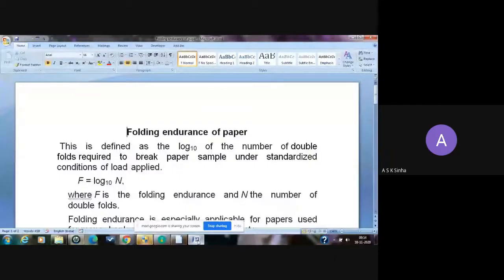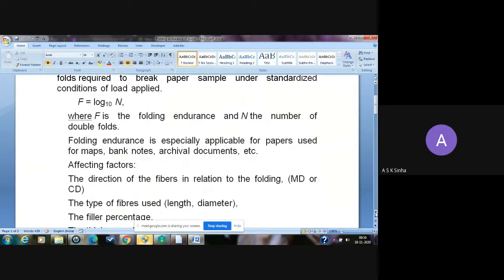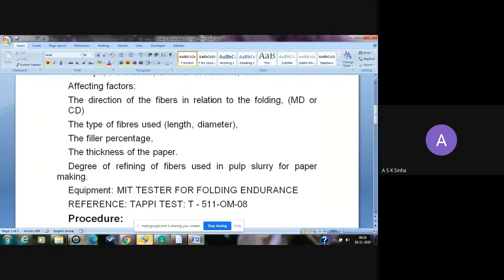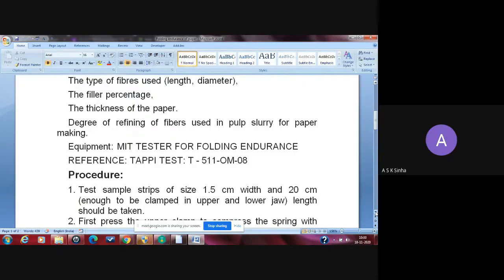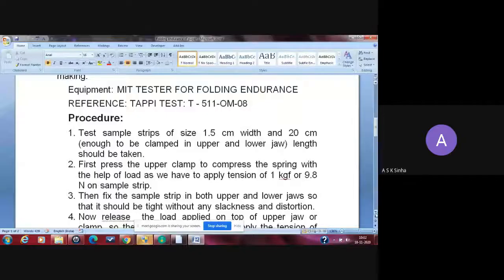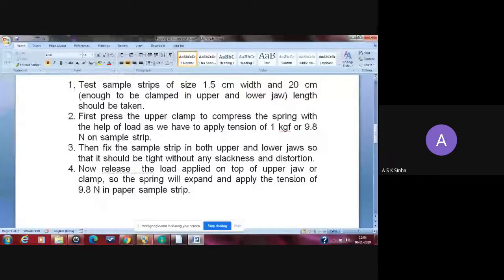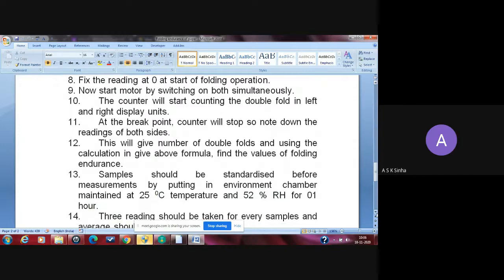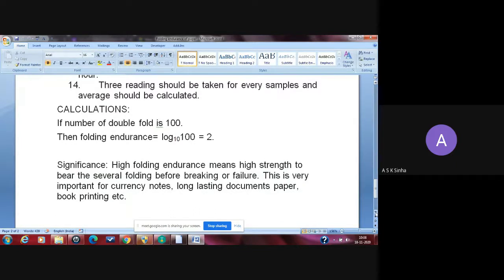Folding Endurance of paper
PAPER QUALITY:TESTING AND CALCULATION FOR FOLDING ENDURANCE OF MATERIAL(PAPER )